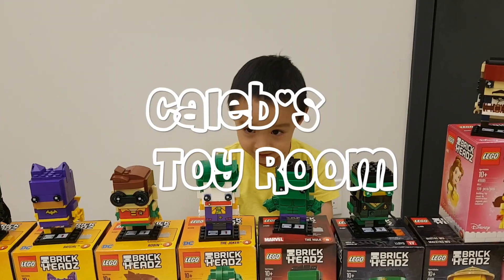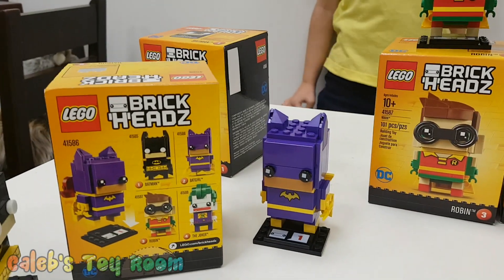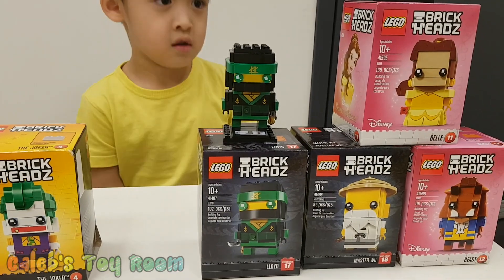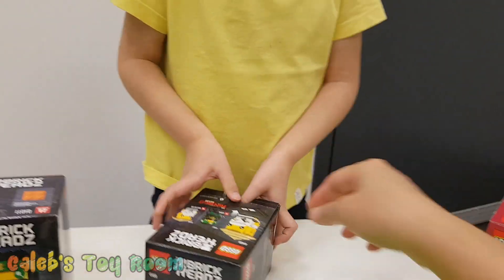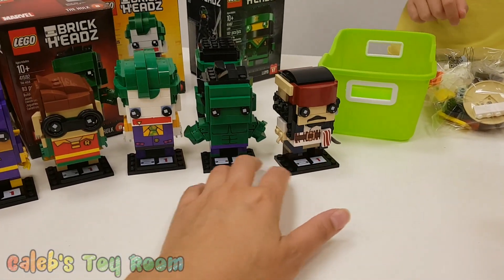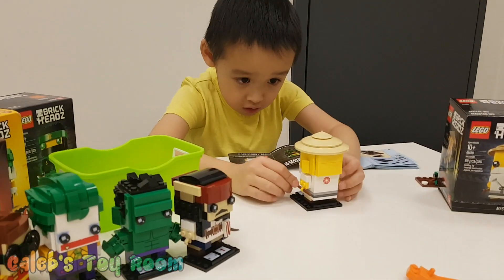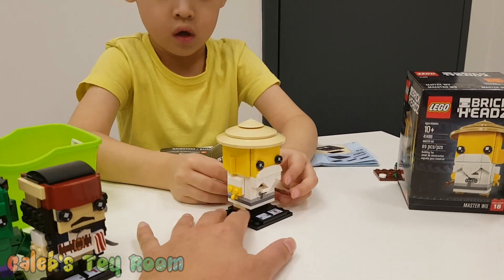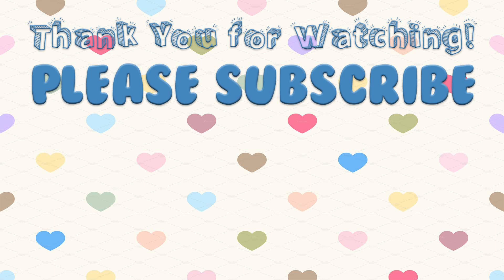LEGO BRICKHEADZ Watch 5 Years Old Caleb Building BrickHeadz Batman Marvel Ninjago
Caleb and mommy love to build lego together.
Caleb's been busy building the lego Brickheadz series.
Batman, Batgirl, Robin, Joker, Hulk, Ninjago New Exclusive edition Mater Wu and Lloyd.